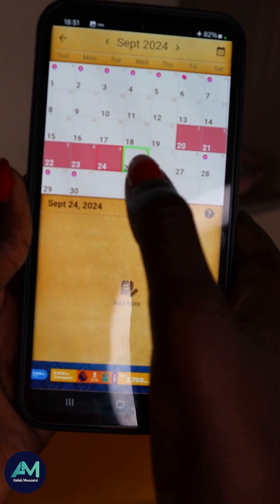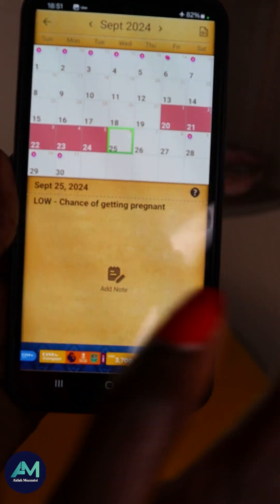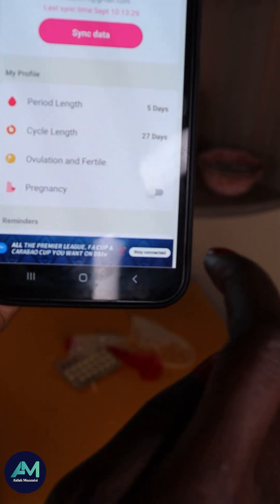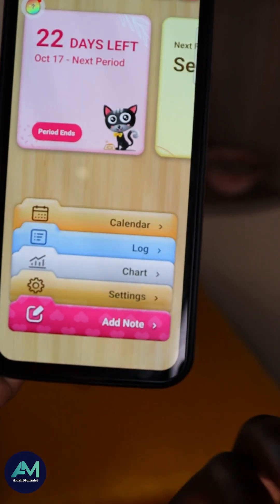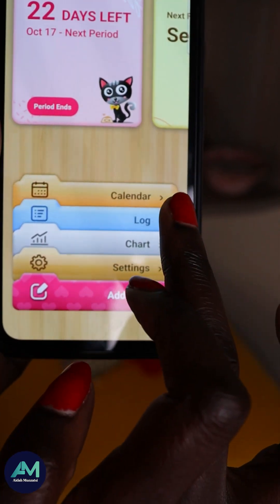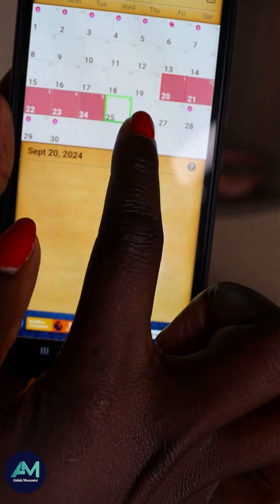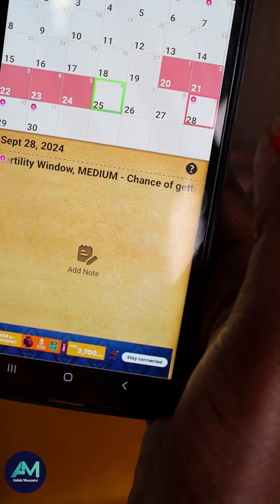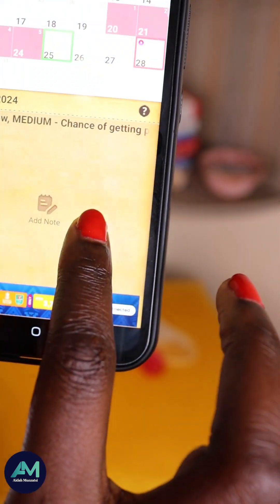How To Calculate Safe Days To Avoid Pregnancy / How To Calculate Ovulation day To Get Pregnant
How To Calculate Safe Days To Avoid Pregnancy.  This helps predict the “safe” and “fertile” days in a woman’s menstrual cycle, often used for family planning or natural contraception purposes. It typically require input on the length of the menstrual cycle and the duration of the menstrual period, and some may also ask for information from ..

How To Calculate Ovulation day To Get Pregnant :The best time to conceive is around the time you ovulate. That prime "getting pregnant" window can include anywhere from a few days before ovulation — because sperm can live to fertilize for three to six days — until about a day after the release of the egg, which is only viable for about 12 to 24 hours.

My Calender app can be downloaded on any phone